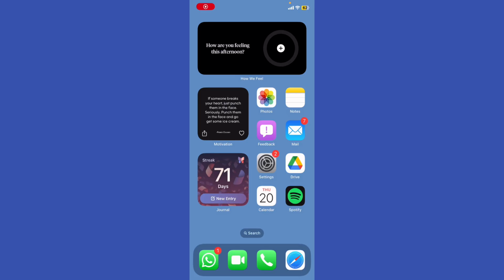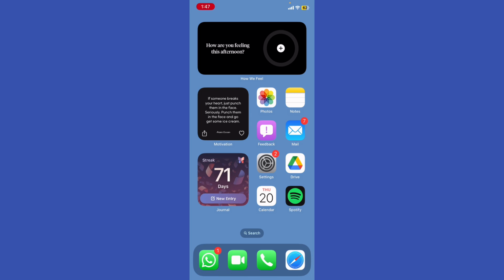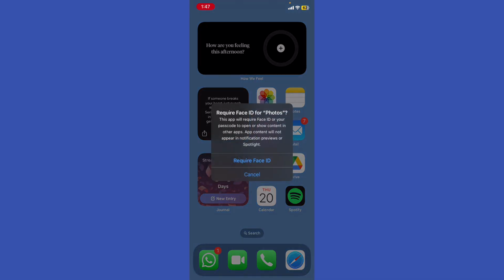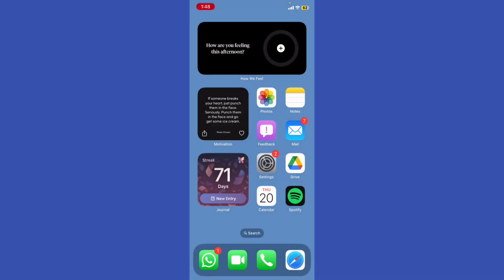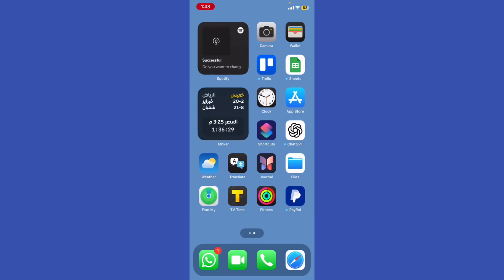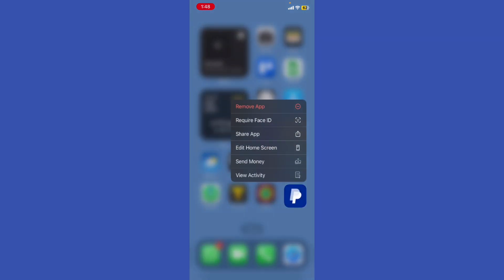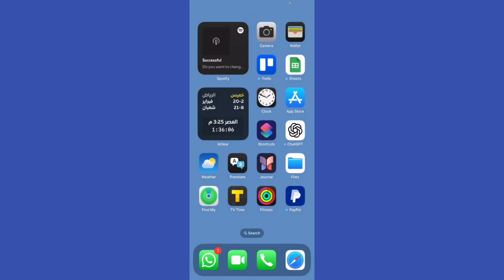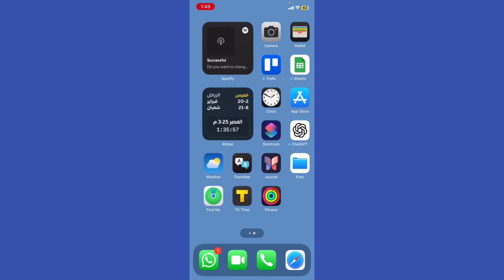How to Hide Apps & Photos from Your iPhone Home Screen (2025)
How to Hide Apps & Photos from Your iPhone Home Screen

Learn how to hide apps and photos from your iPhone home screen in this easy tutorial. Keep your private information secure with these simple tips!

Protect your privacy on iPhone! Learn how to hide your iPhone secrets from prying eyes with these expert tips and tricks. From locking apps to hiding messages, we've got you covered. Keep your personal information private and secure with these simple yet effective methods. Say goodbye to snooping friends and family members and hello to a more private you!